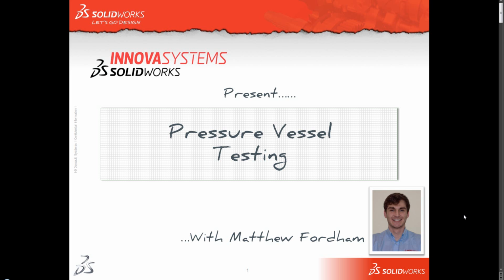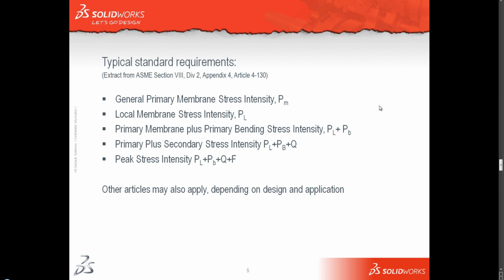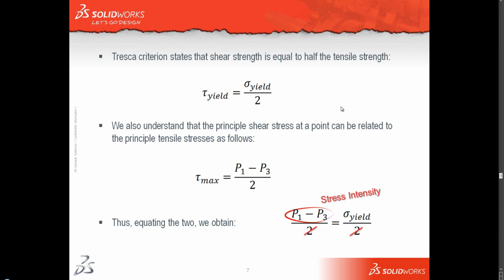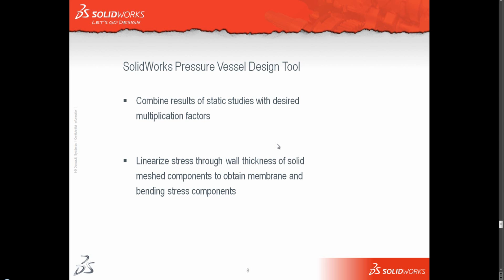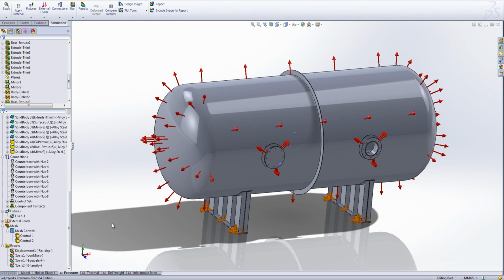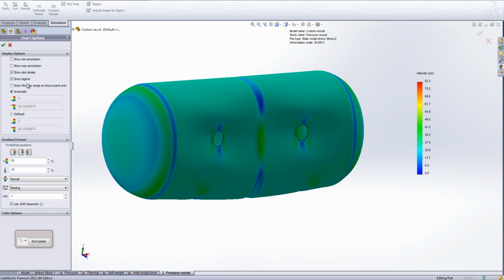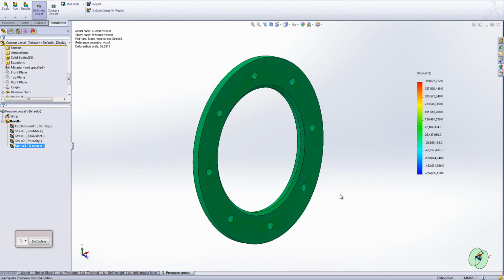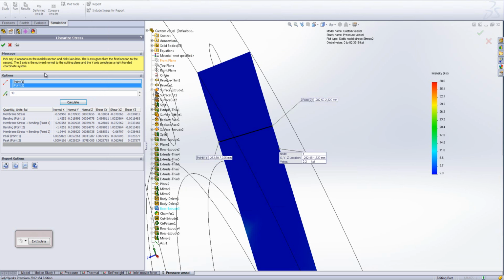Pressure Vessel Testing in SolidWorks Simulation [Webcast]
Join Applications Engineer, Matthew Fordham for an overview of the Pressure Vessel analysis tool in SolidWorks.

Pressure vessel testing is conducted in accordance with numerous, strict criteria which can depend on the use of the vessel and even the location of use. The boiler and pressure vessel codes are extensive but very specific. Designing to these codes is a complex task.

With the aid of the Pressure Vessel analysis tool in SolidWorks Simulation, we are going to quickly and easily verify that our design complies with some of the ASME Boiler and Pressure Vessel code, Section VIII, Div. 2 specifications